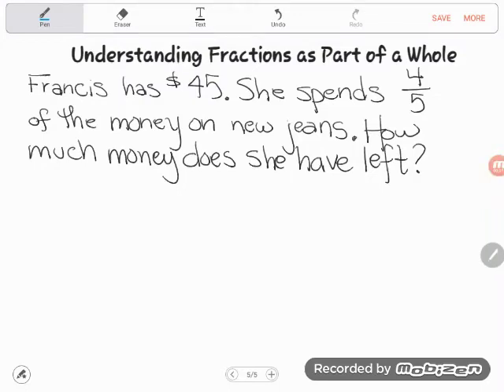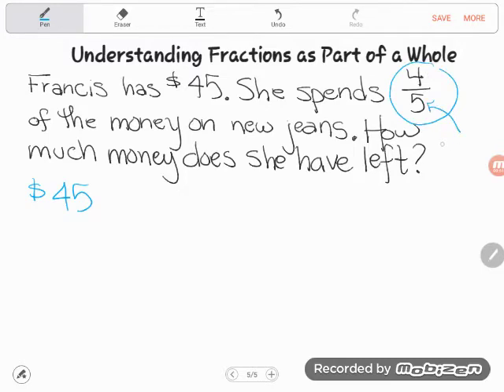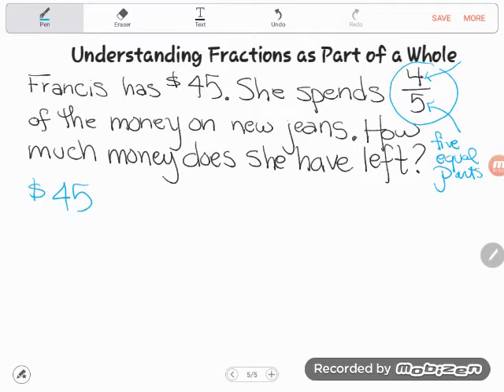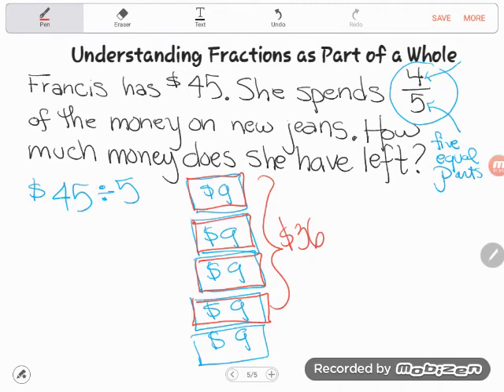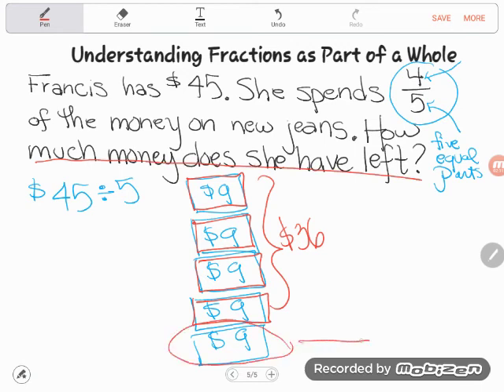Help! How Do You Compute Fractions of a Whole?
College student Charlene needed a better explanation for this fraction word problem. Follow along as Kate demonstrates how multiplying fractions and whole numbers can be done visually.